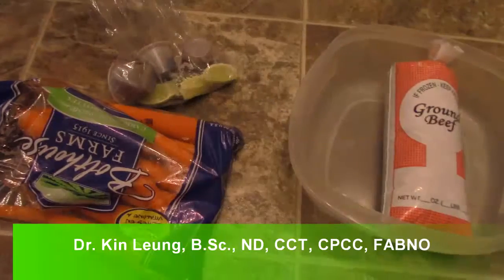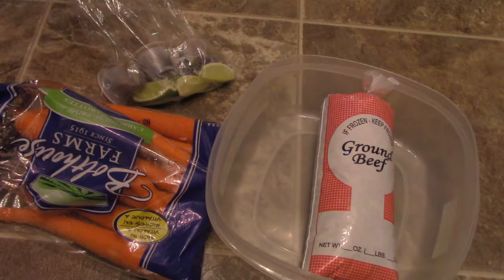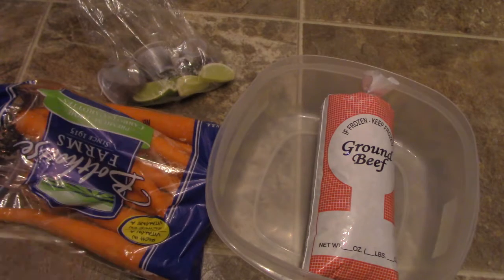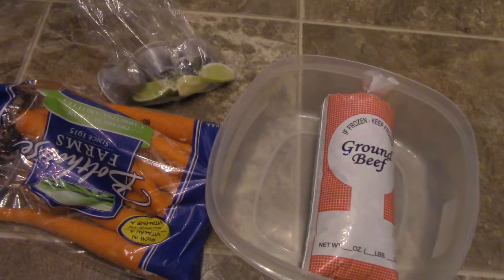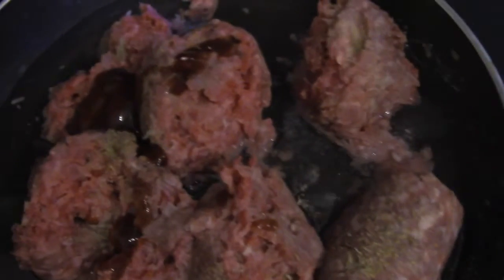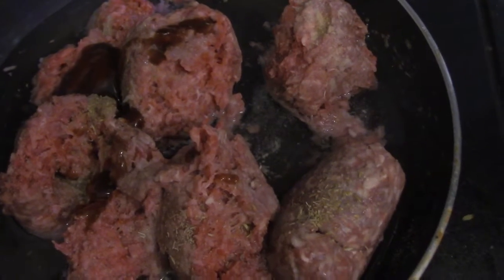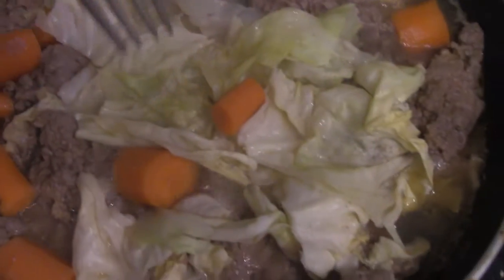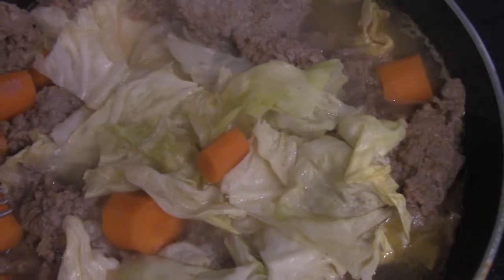Recipe Grass fed ground beef carrots cabbage herbs